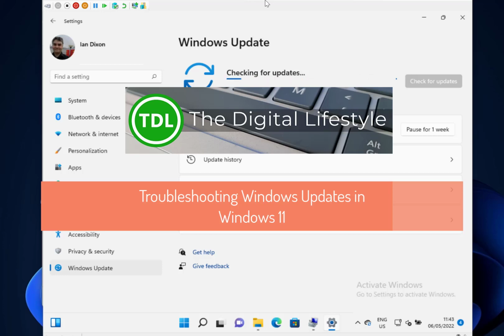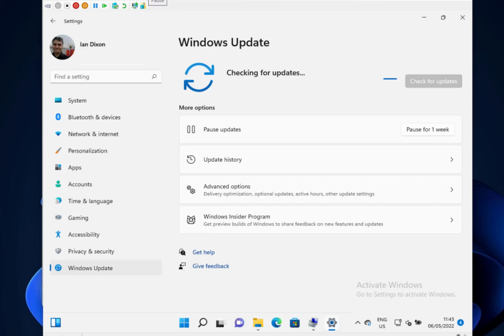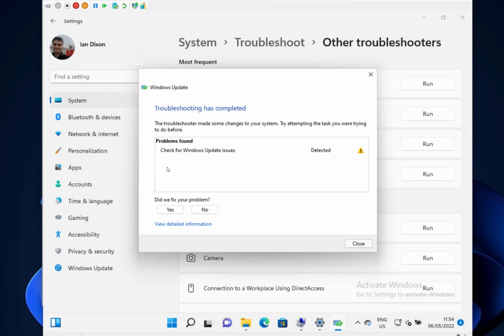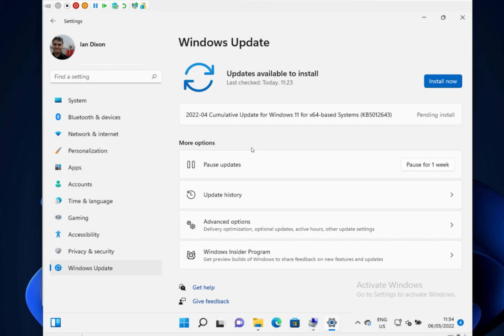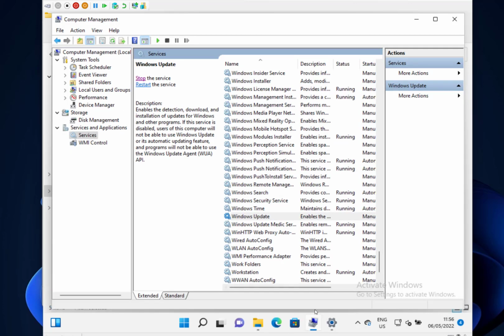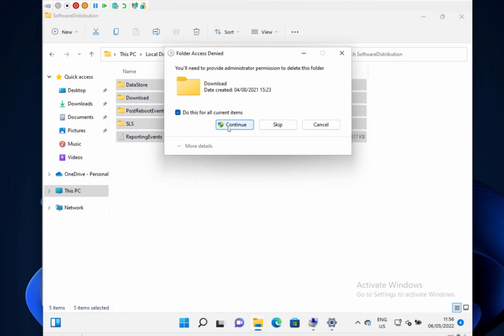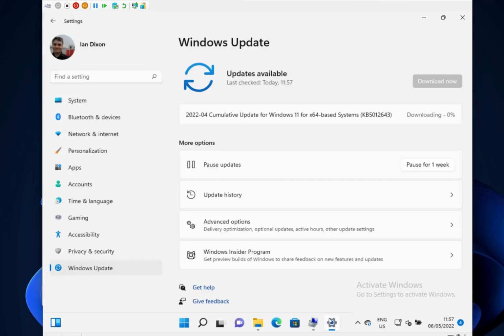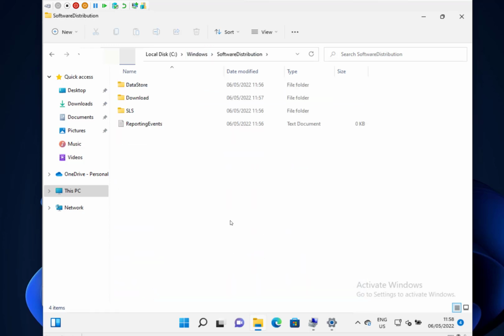Troubleshooting Windows Updates in Windows 11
Most of the time Windows Update works without any issues but occasionally you can have an issue with update. It could be a Windows Update error like 0x800705b4 or 0x50070078. It could be that you get a message saying Windows Update needs to retry download the update.
In this guide and video I show you how to fix Windows Update issues.